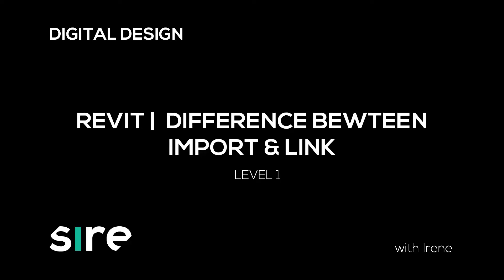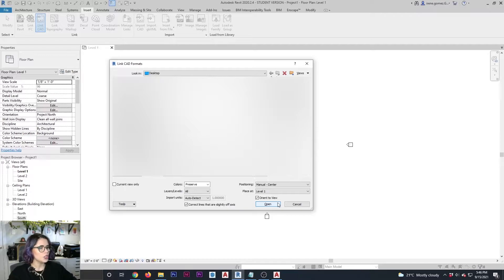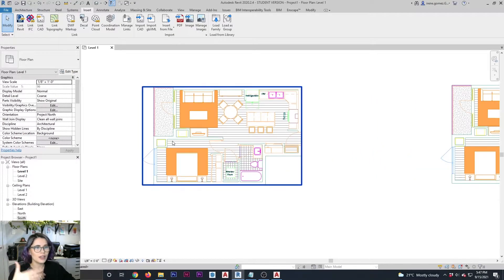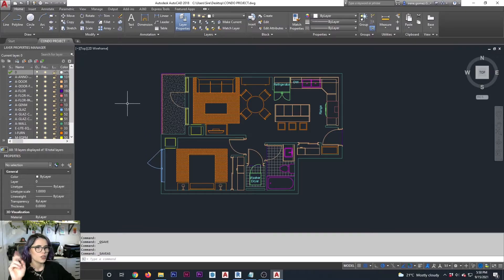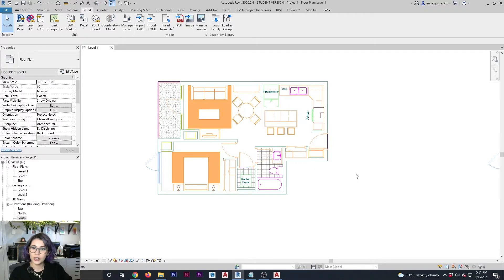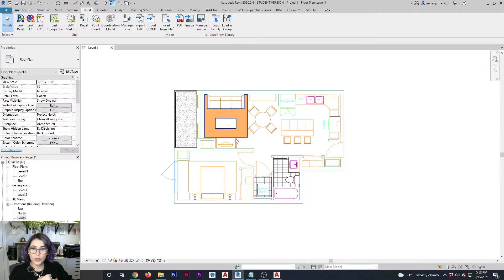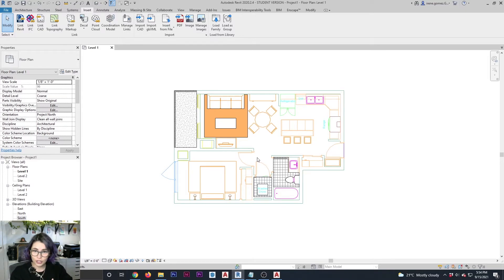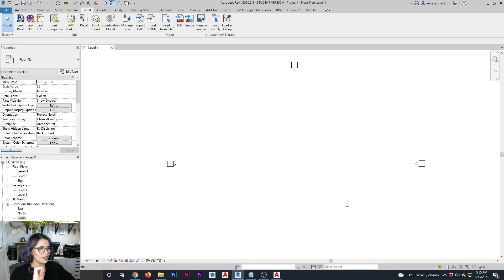Revit - The difference between Linking CAD and Importing CAD drawings.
In this video we will cover the differences between linking and importing CAD drawings in Revit, as well as explaining in which scenarios you can use either option.

Also, just want to mention how hard it was to make this video without bringing up a Linkin Park pun.

TIMESTAMPS:
0:00 - Intro
1:00 - Link CAD
1:34 - Import CAD
1:55 - Similarities in the methods
2:15 - When you should link CAD
5:37 - When you should import CAD
8:29 - Removing linked or imported CAD
9:00 - Outro